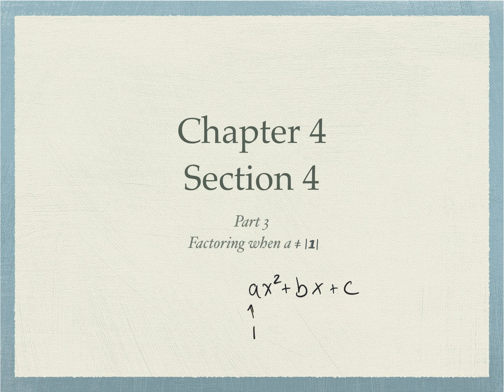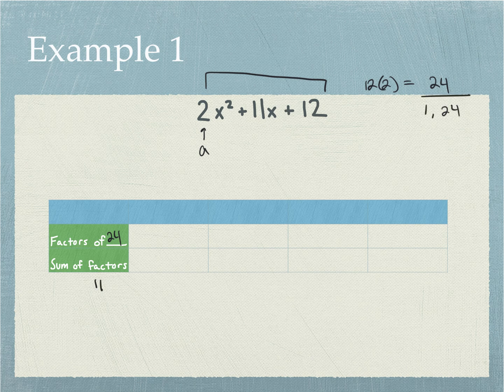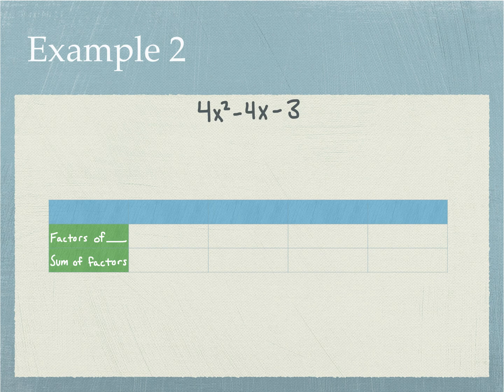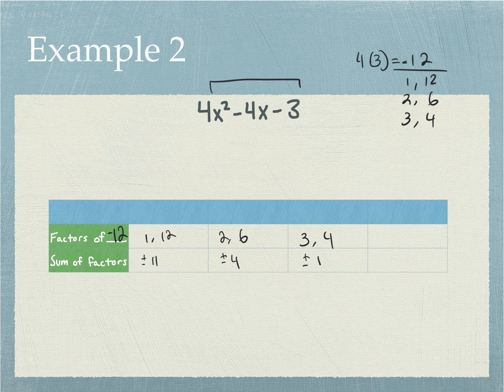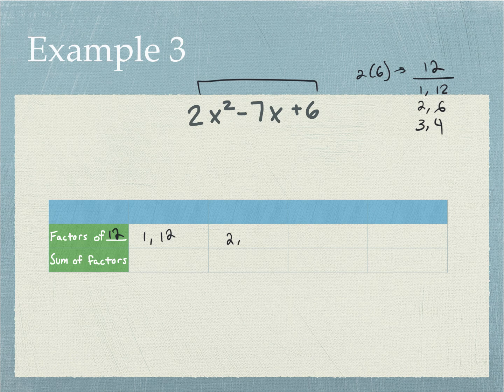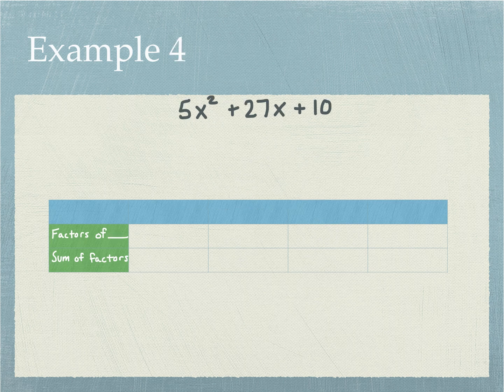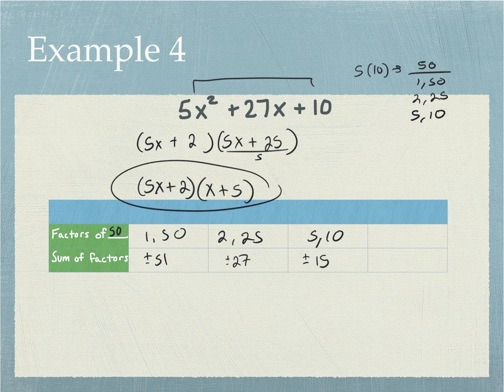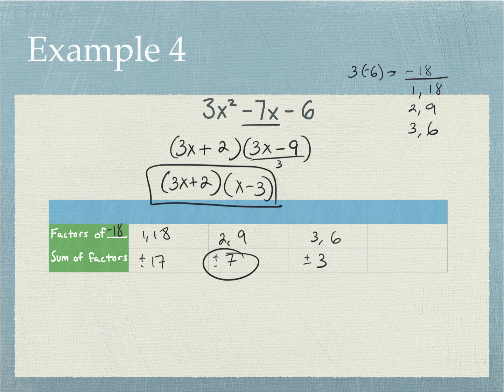ALG2s+4.4+part+3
00:00 Slide 1
00:48 Slide 2
03:10 Slide 3
05:12 Slide 4
06:45 Slide 5
08:06 Slide 6